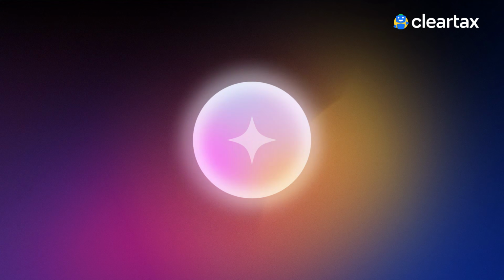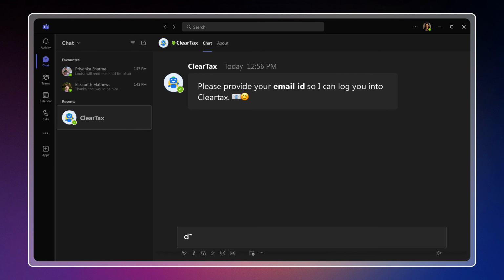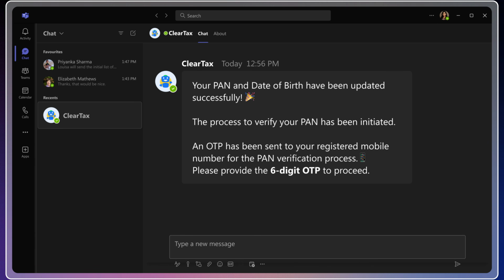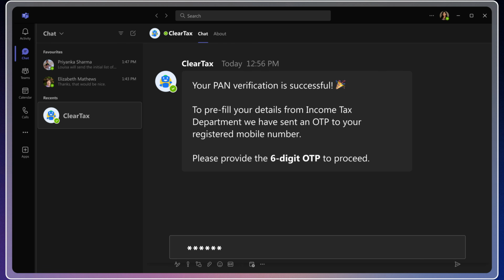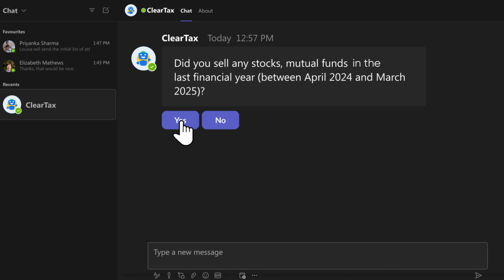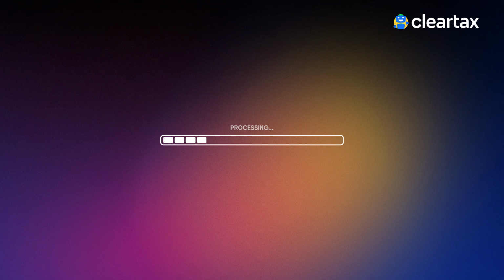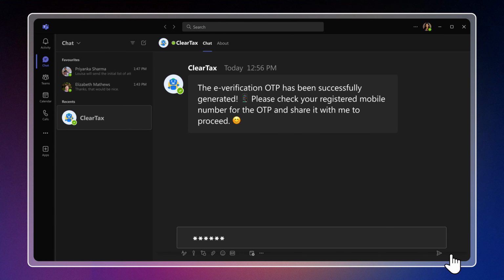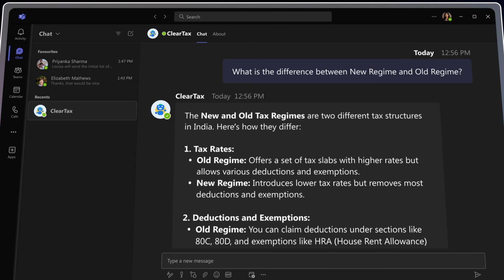ITR Filing on Microsoft Teams Full Tutorial || FY 2024-25|| ClearTax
File Your Taxes Effortlessly on Microsoft Teams with ClearTax!

Are you tired of juggling complicated tax forms and constantly switching between apps during your busy workday? We’ve got the solution for you! With this full tutorial, you’ll learn how to file your income tax return directly within Microsoft Teams—quickly, securely, and without leaving your workspace.
This step-by-step guide will walk you through how to seamlessly handle your tax filing without the hassle of managing multiple platforms. Get ready to simplify your tax filing process, all within Microsoft Teams!